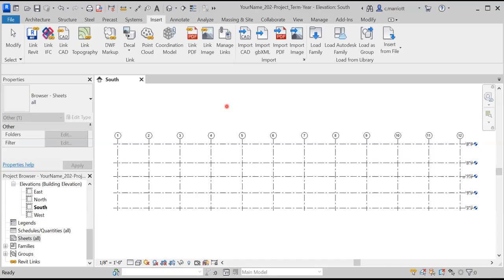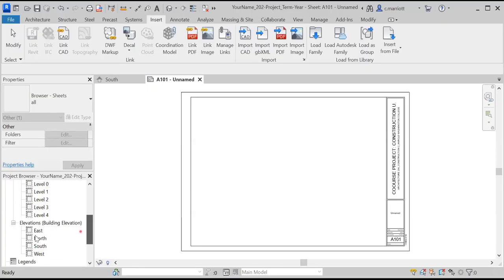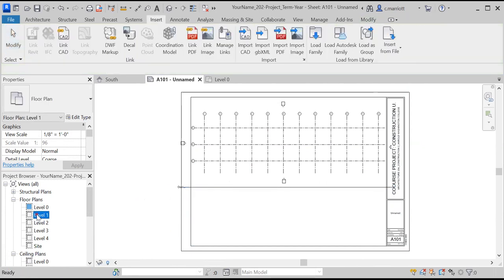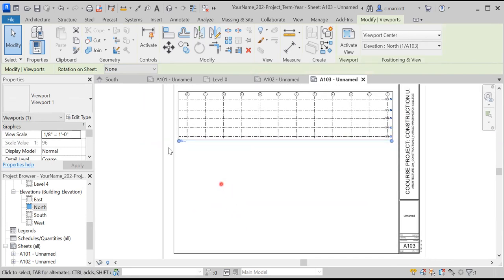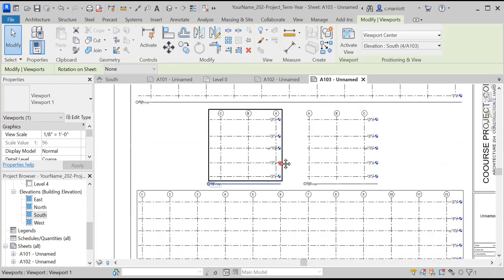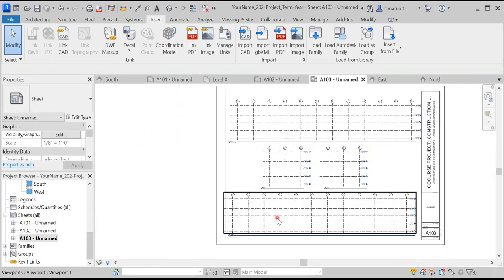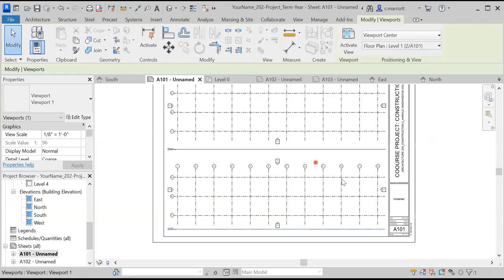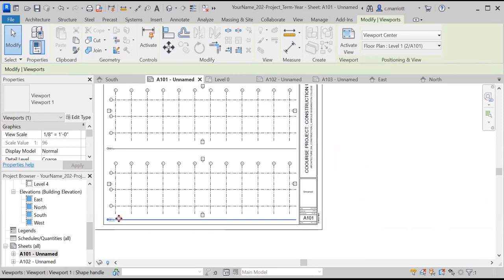Revit: Creating New Sheets